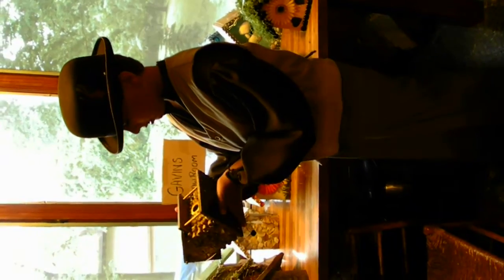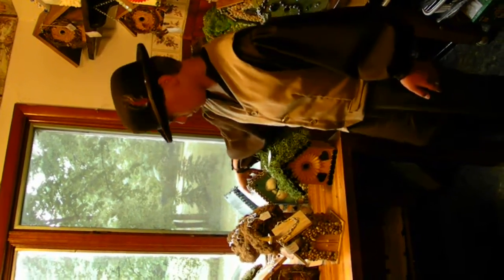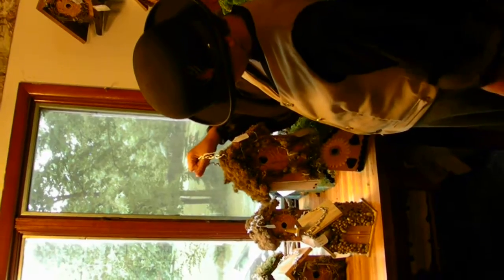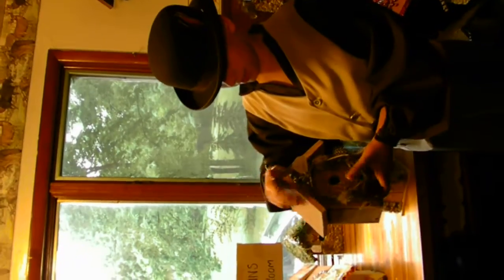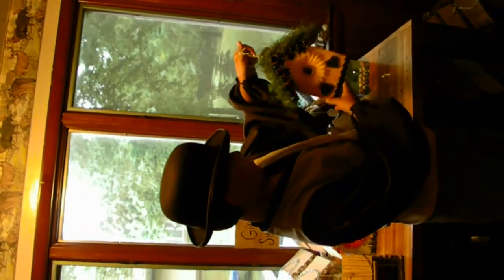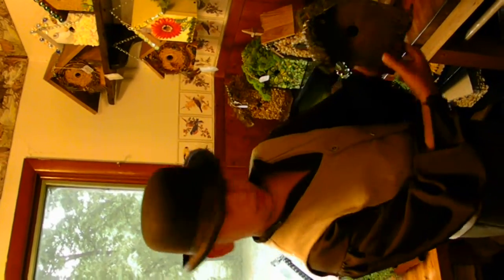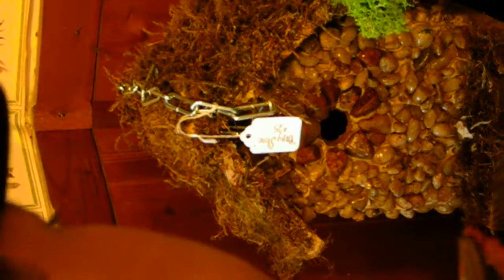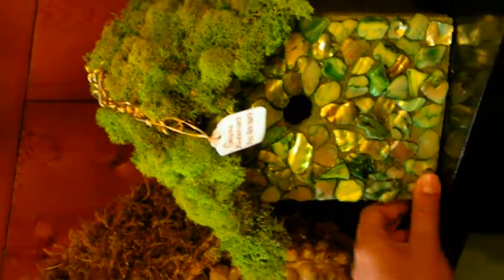Gavin Birdhouses Showroom Commercial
Gavin explains some of his designs in his showroom.